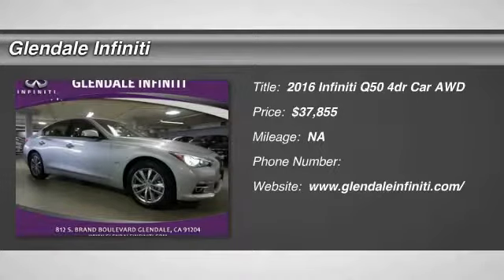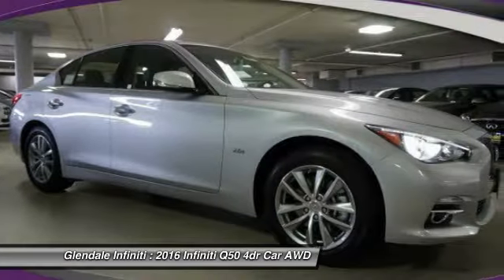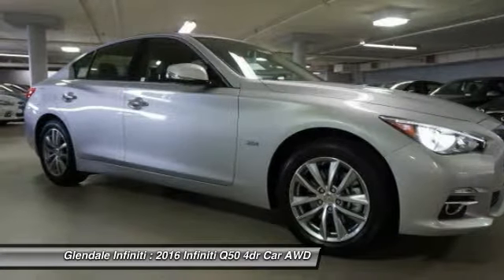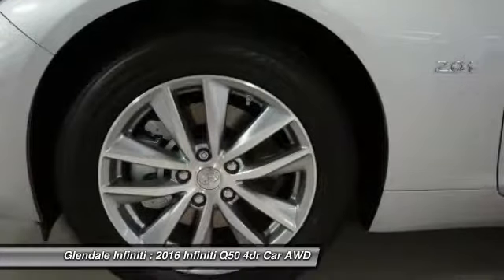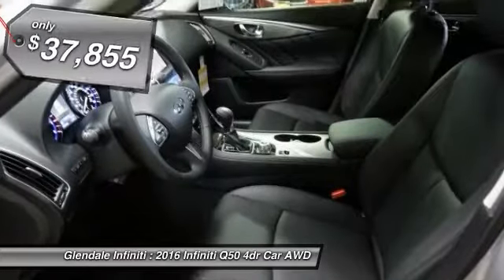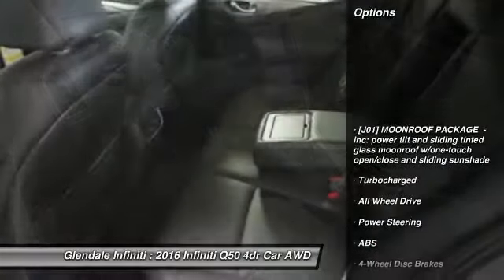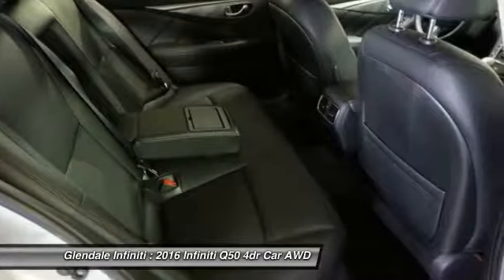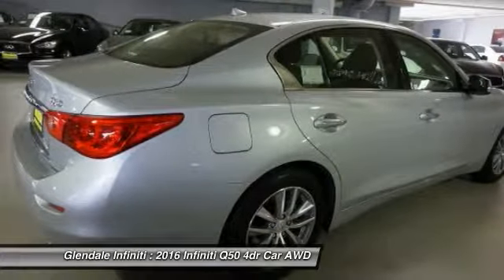2016 Infiniti Q50 G22511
2016 INFINITI Q50 Glendale, CA
Stock# G22511

Glendale Infiniti
812 S. Brand

Every drive is the best drive when you ride in the 2016 Infiniti Q50 2.0T, including amenities like an MP3 player, CD player, a premium sound system, dual climate control, anti-lock brakes, a backup camera, traction control, side air bag system, emergency brake assistance, and Bluetooth. It comes with a 2 liter 4 Cylinder engine. It has a liquid platinum exterior and a graphite interior. The Infiniti Q50 has a wide, low stance, with flowing curves that start from the Double-wave hood and glide all the way back. In the front of the car is a bold looking double arch grille, and in the rear you will notice the crescent shaped windows, which create a feeling of more space. The exterior lights are stunningly designed and utilize LEDs as well. The Q50 comes as a 2.0L Turbocharged with 208hp, a 3.0L Twin-Turbocharged with 300hp, 3.0L Twin-Turbo with 400hp in the Red Sport trim, or a Hybrid with a 3.5L V6 Engine coupled with a 50 kW electric motor pushing out 360hp. Each model lets you pick from a Rear-Wheel Drive or an All-Wheel Drive Version. The Rear-Wheel Drive Q50 Hybrid Premium gets the best gas mileage of the bunch with an impressive EPA estimated 28 MPG City and 34 MPG hwy. The interior of the vehicle will immerse you in luxurious design. Take in the beauty of wood accents that are hand polished, and the comfort of plush front seats that are the result of extensive ergonomic research. The high-resolution display between your gauges has been developed to show a wide range of range of vehicle information, while reducing your risk of being distracted. The Q50 comes very generously equipped with standard features including such items as Direct Adaptive Steering, leatherette seats, dual-screen display, Bluetooth with voice recognition, push-button start, 6-speaker sound system with USB and auxiliary inputs, and 17-inch aluminum alloy wheels. Plus, options like the Infiniti Vehicle Apps with Navigation, a 14 speaker BOSE sound system, Around View Monitor, Lane Departure Warning, Predictive Forward Collision Warning, Back-up Collision Intervention, and Blind Spot Warning are available on all trims above the Q50 2.0t.